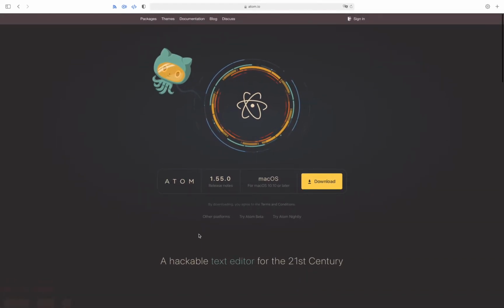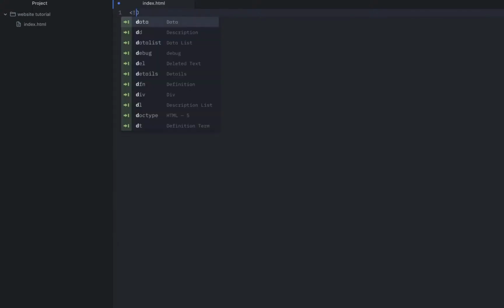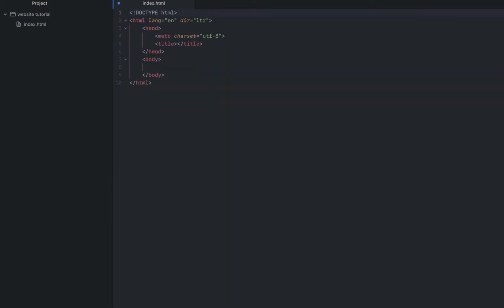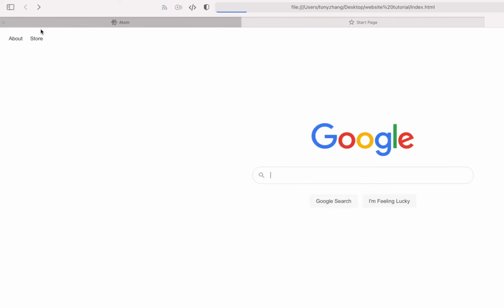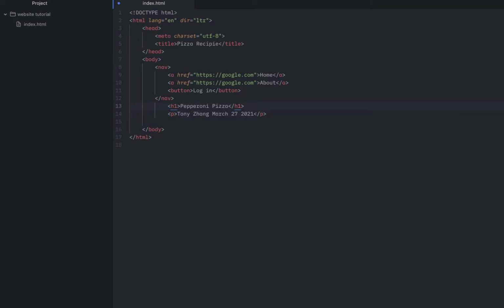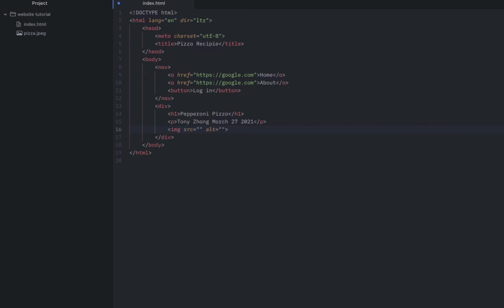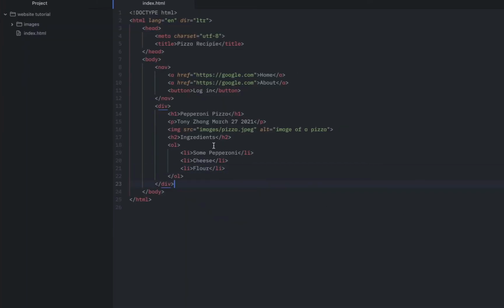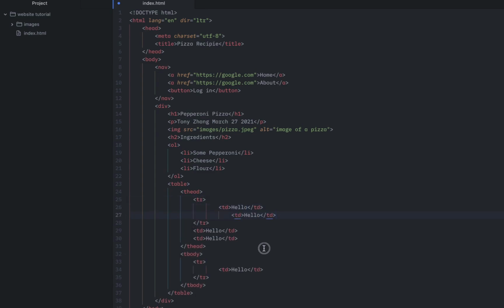design, code, and host your first website! pt 3 – HTML